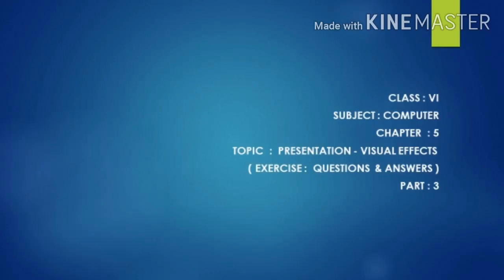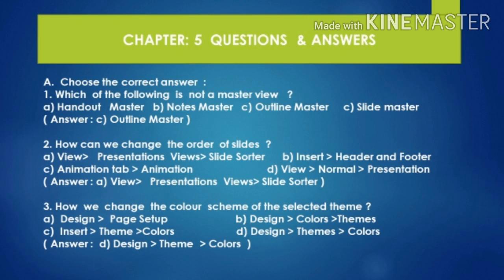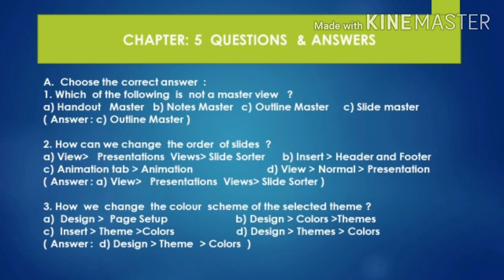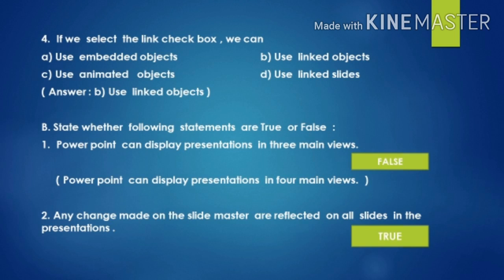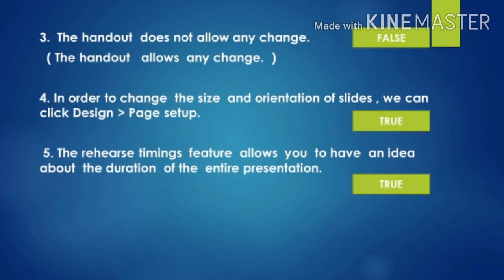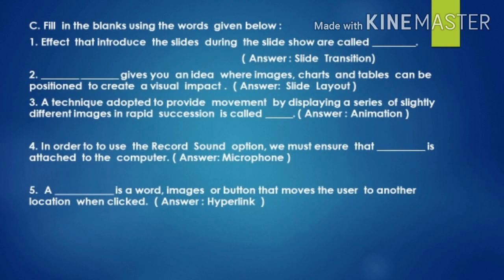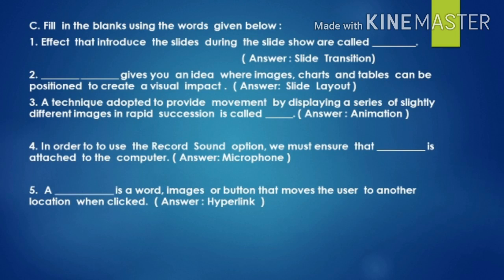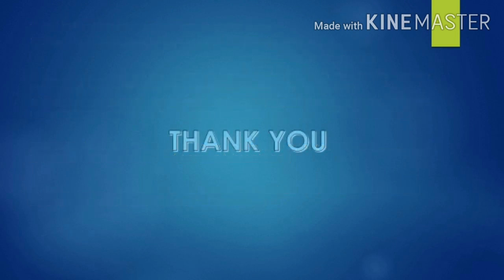CLASS 6 COMPUTER CHAPTER 5 PRESENTATION VISUAL EFFECTS PART 3